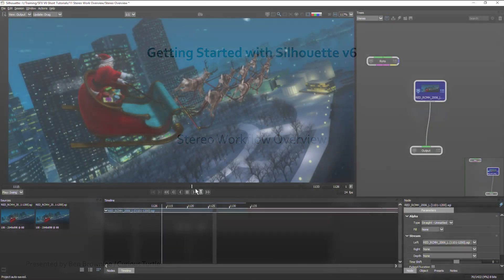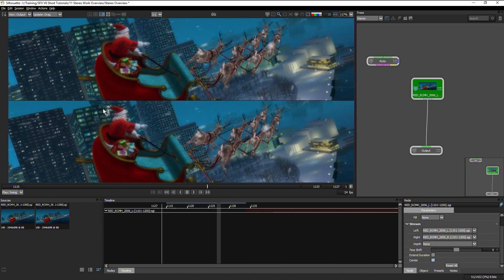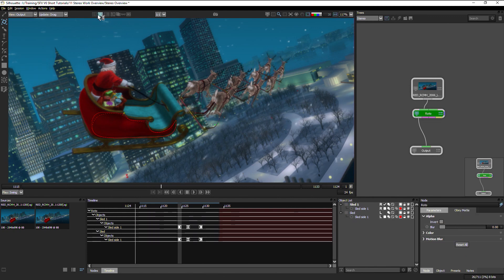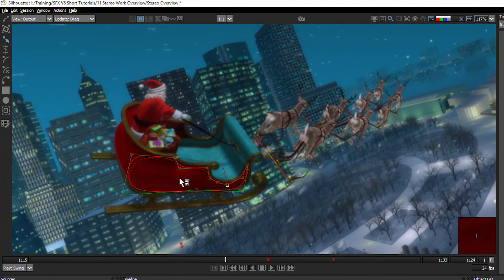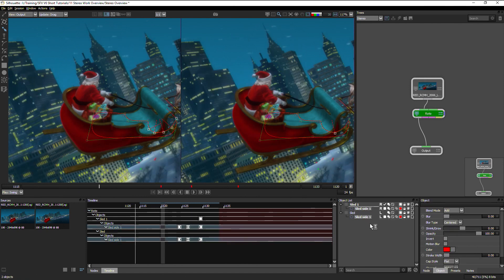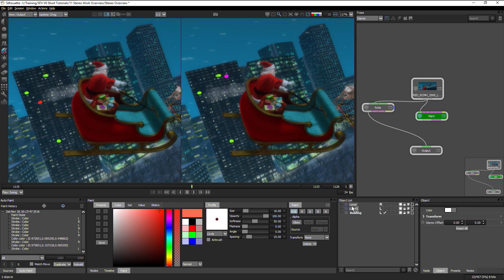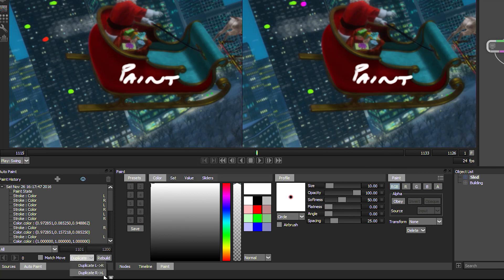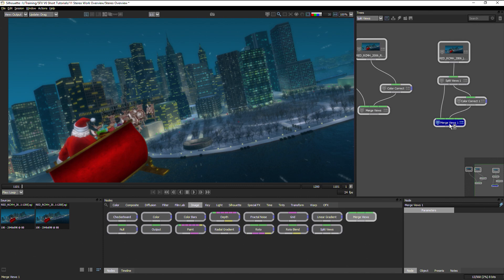Silhouette - Stereoscopic 3D Enabled Roto, Paint & VFX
Silhouette (SFX) features best-of-breed tools for stereoscopic 3D post-production.
 Roto, track, paint and composite on combined or separate L/R eye views.